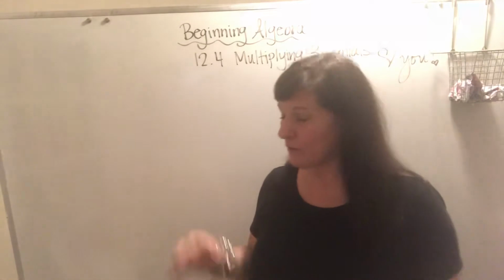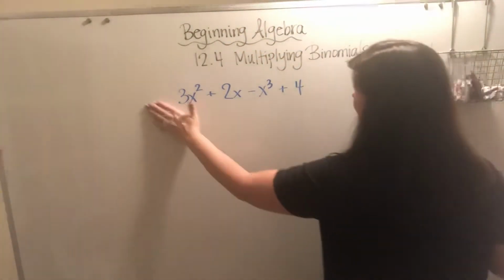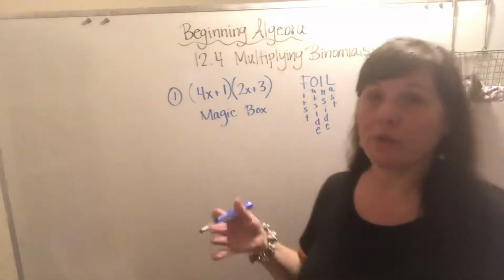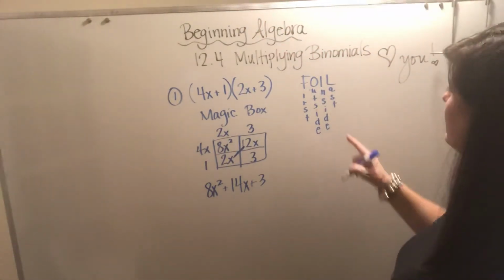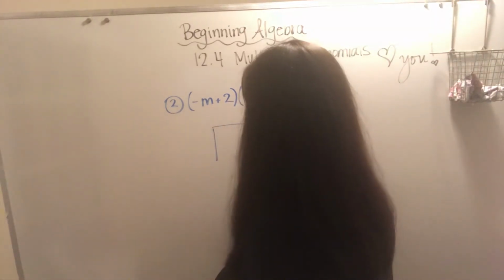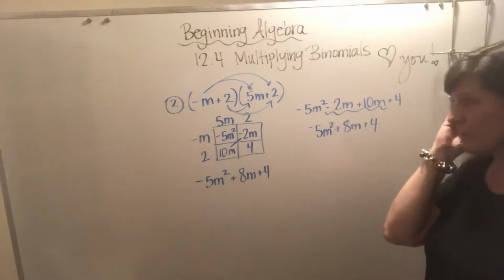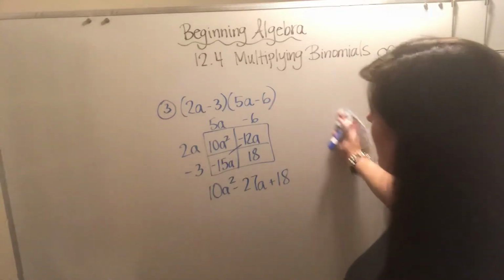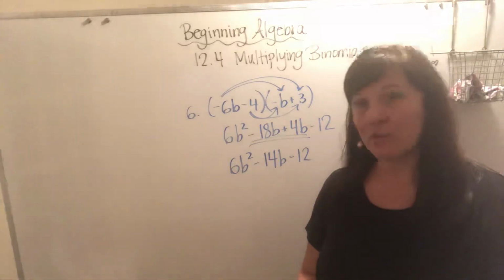Beginning Algebra 12.4